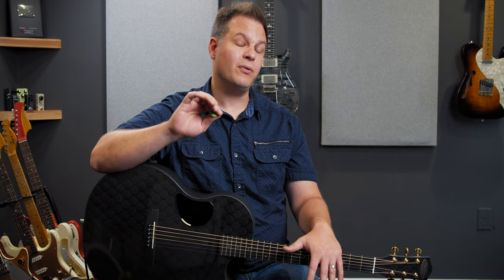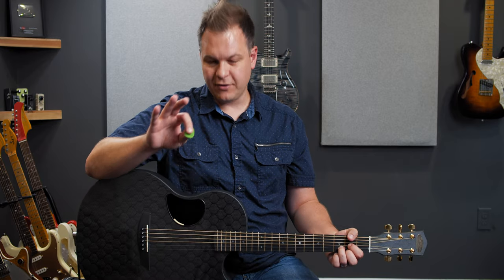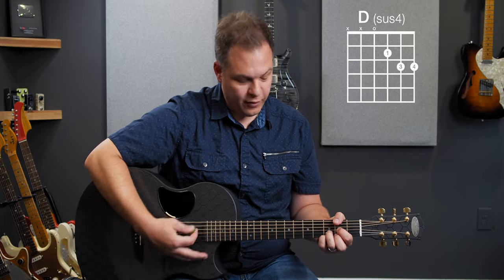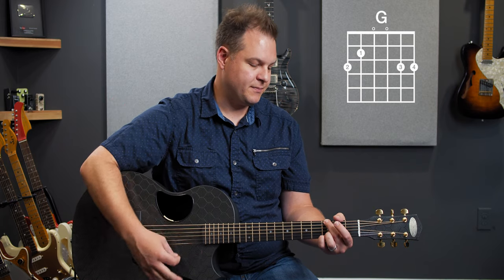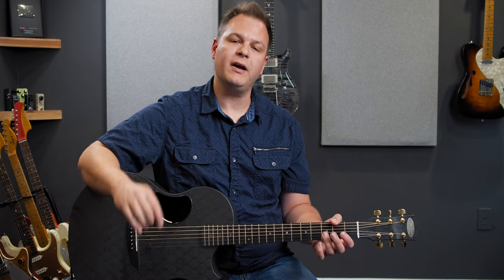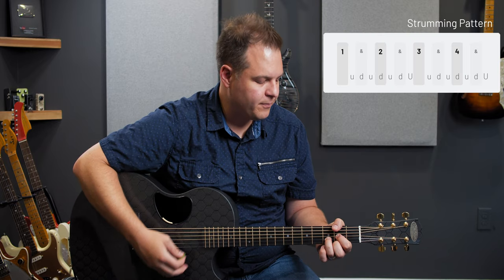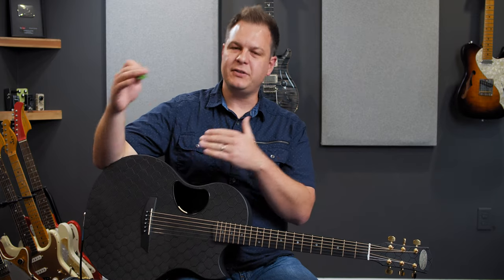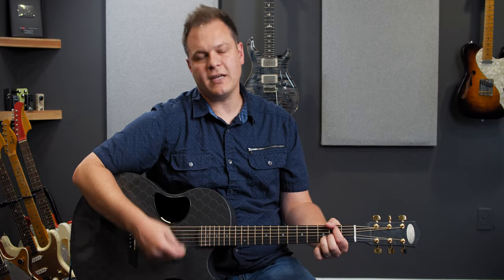As You Find Me - Hillsong United - Acoustic guitar tutorial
How to play 'As You Find Me' by Hillsong United on acoustic guitar. I'm teaching using key of D chords, but tuned down 1/2 step on my guitar. The album version is in the key of D, but tuning down makes it a bit easier to sing.

GEAR:
Guitar: McPherson Sable Carbon Fiber Acoustic Guitar

Cameras:
Blackmagic Pocket 4k Cinema Camera
Fuji X-T3

Lenses:
For the Blackmagic Pocket 4k:

Lighting:
The Sun :)